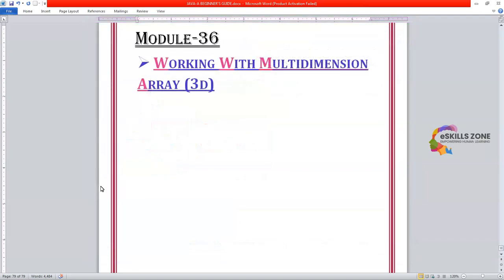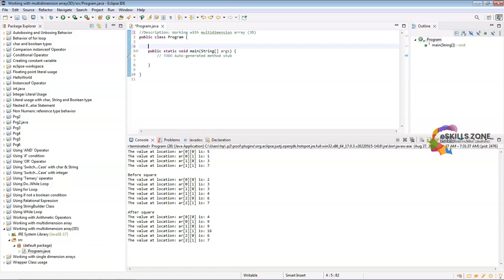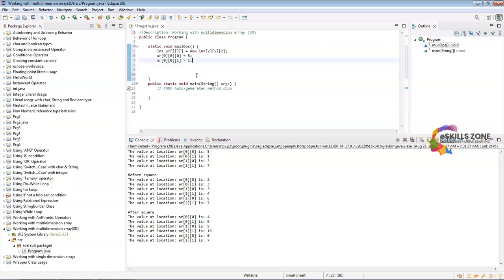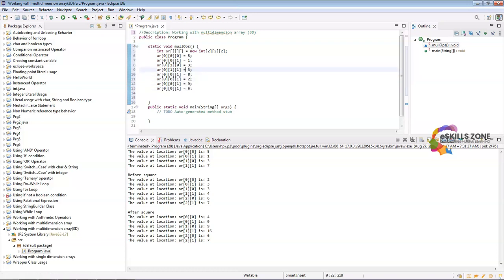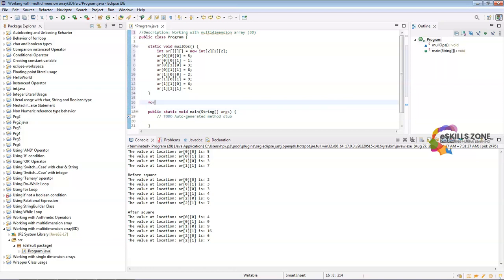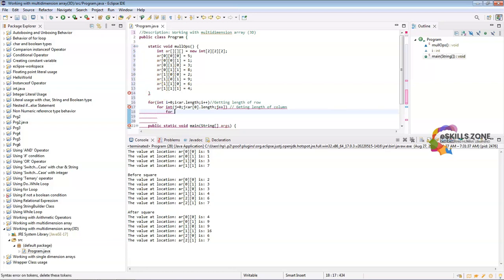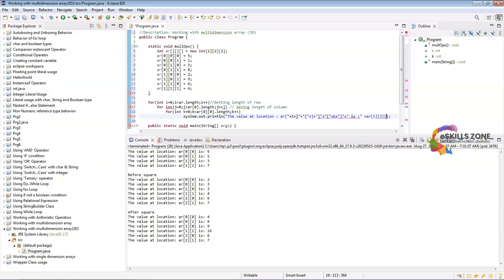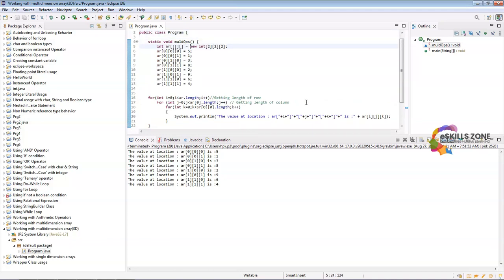JAVA - Lecture 36 USING MULTI DIMENSION ARRAY3D